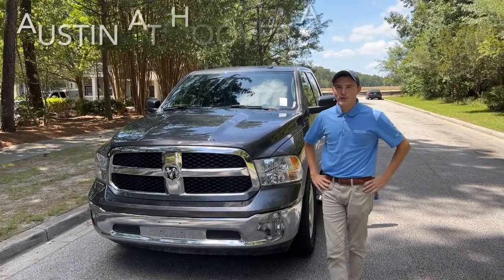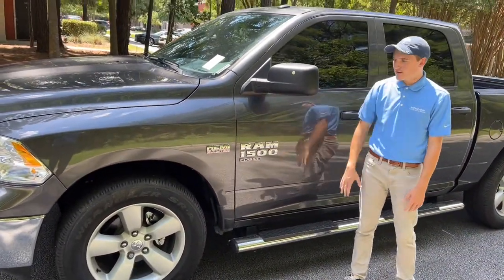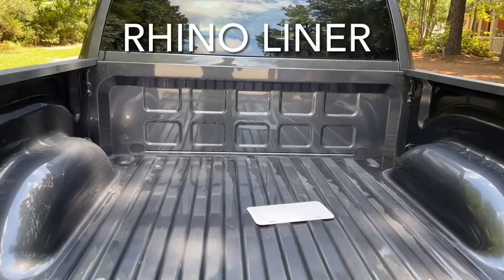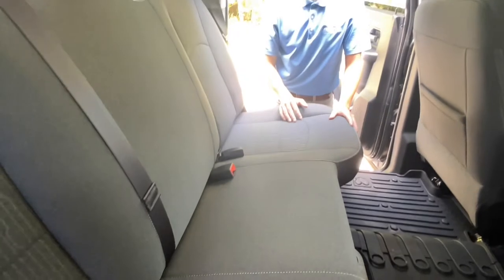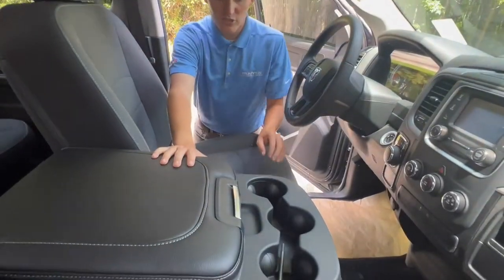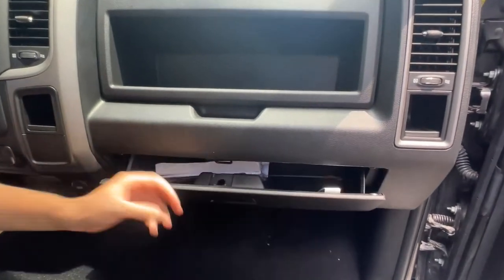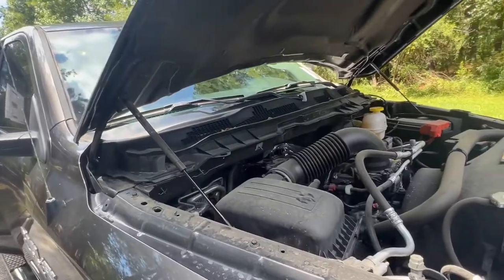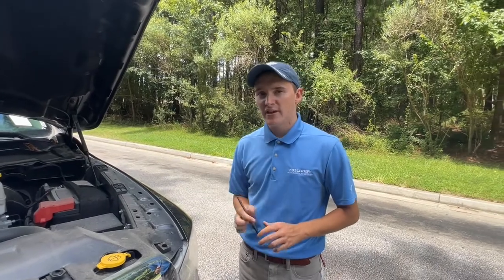22 Ram 1500 Classic Walkaround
We’d love to earn a relationship with you and provide the best car buying experience you’ve ever had.

Hooverjeepchysler.net

Also Check us out on Facebook. Family owned and operated for more than 50 years. Giving back to our local community and standing behind the products we sell with a lifetime powertrain warranty.

Thanks again. Enjoy the channel